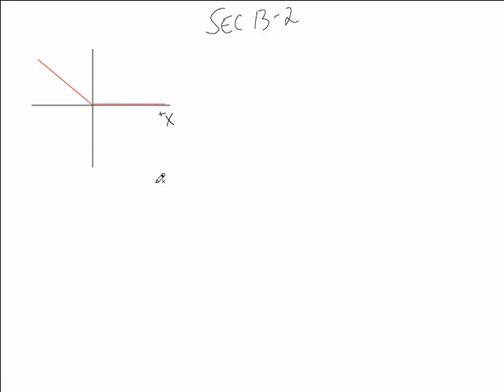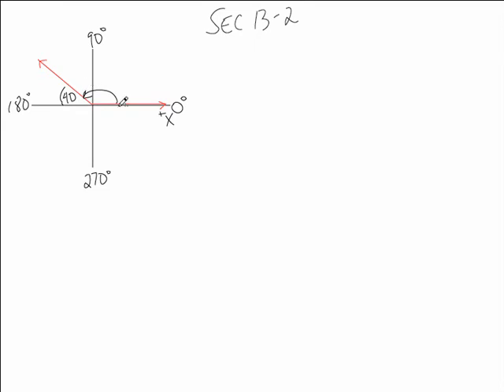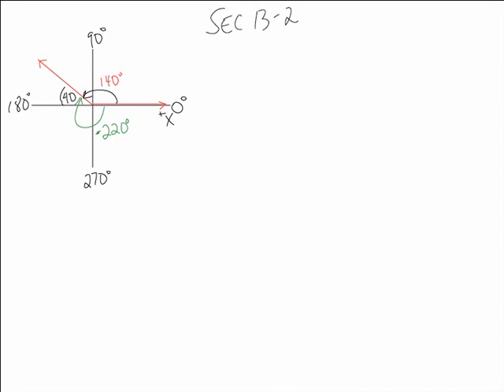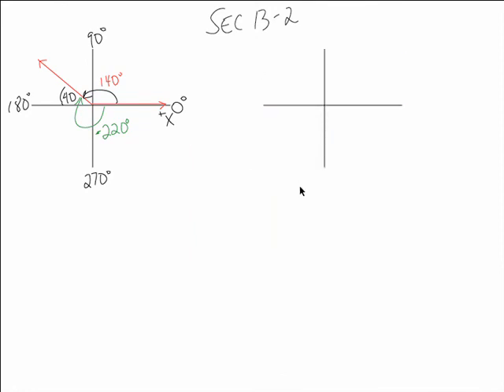Section 13-2 part 1.avi